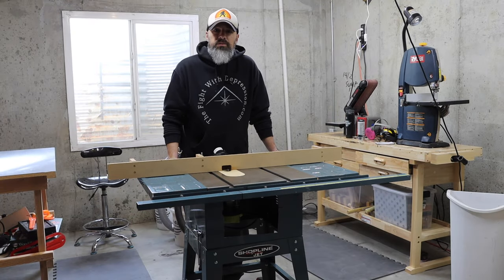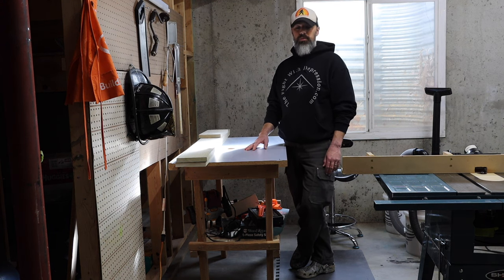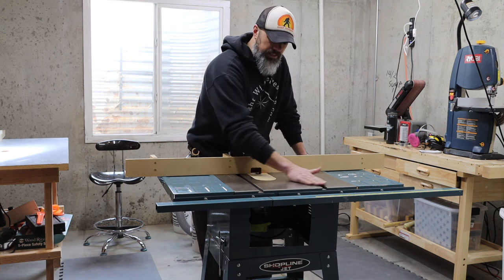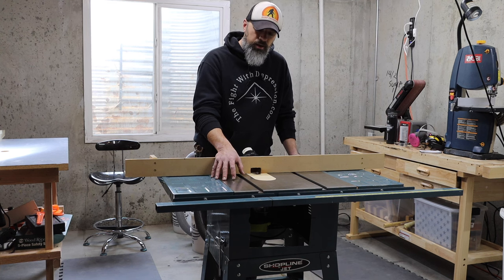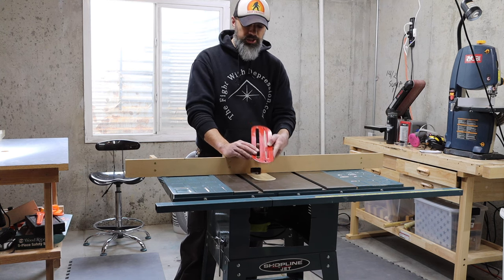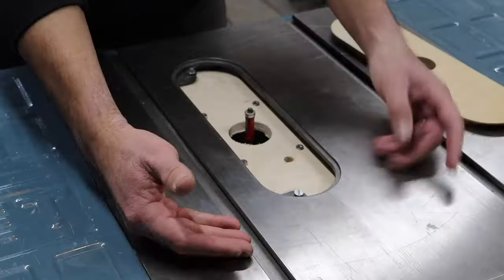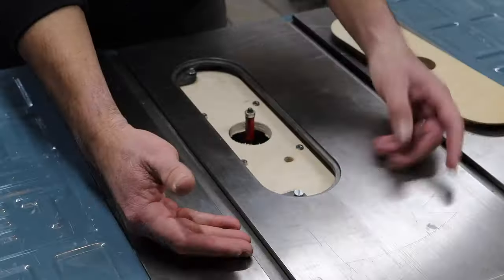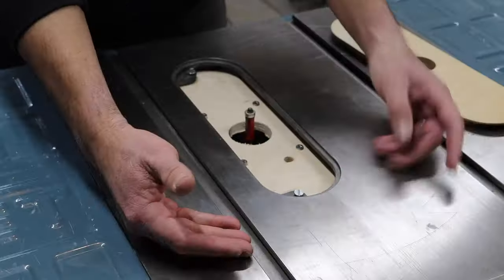I Turned My Old Table Saw Into a Router Table | Upcycled Woodworking Equipment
My old table saw stopped working in the middle of a project. Instead of getting rid of it, I decided to upgrade my router table and repurpose the old table saw table at the same time.

TopherWood.com